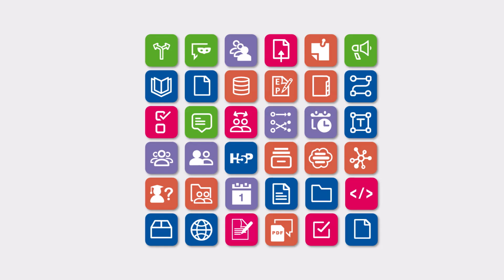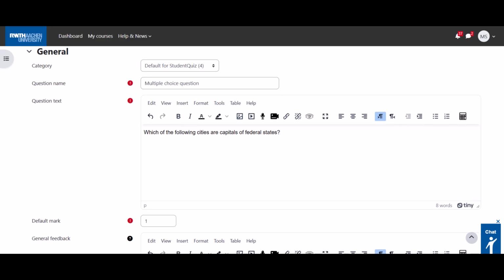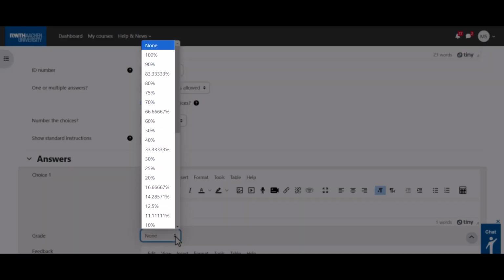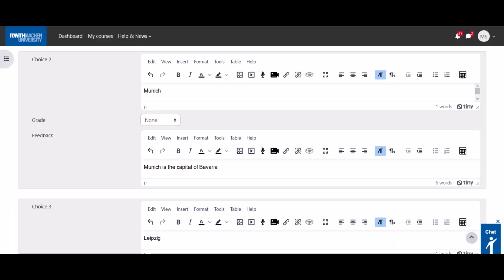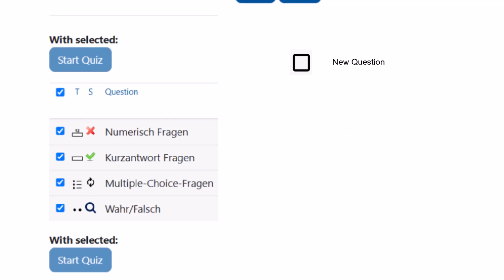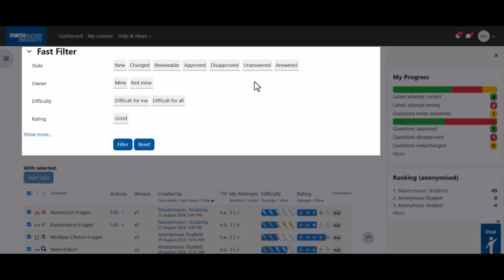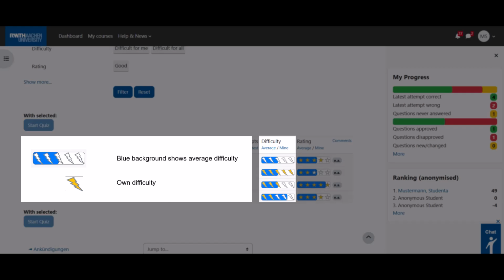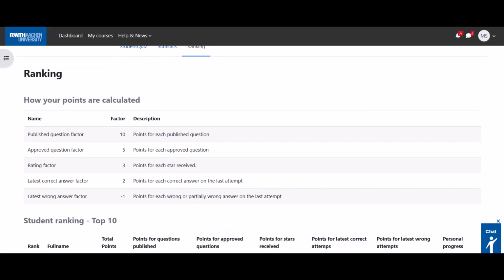StudentQuiz in RWTHmoodle: Short introduction for students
As a student, would you like to know how the StudentQuiz in RWTHmoodle works? In this video you will learn how to create your own questions and how to answer and rate the questions of your fellow students or lecturers.

You can find more information about the StudentQuiz in the documentation portal IT Center Help: